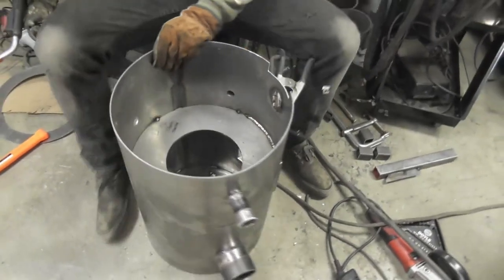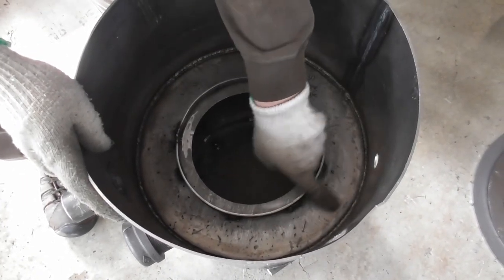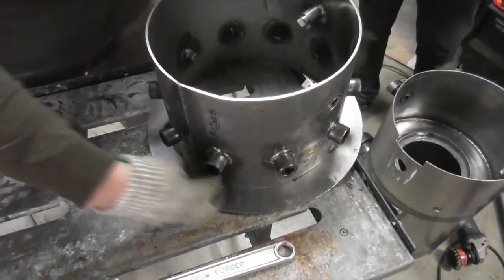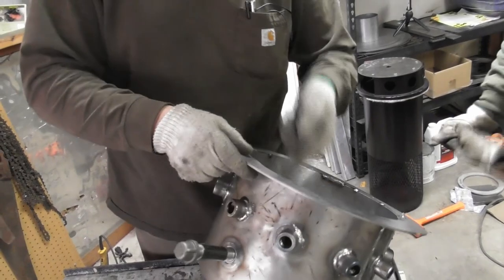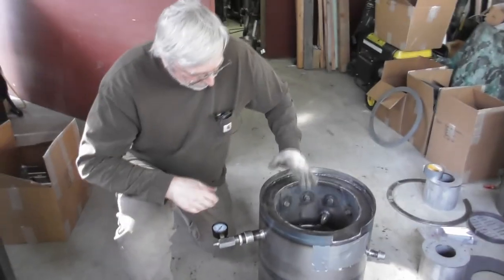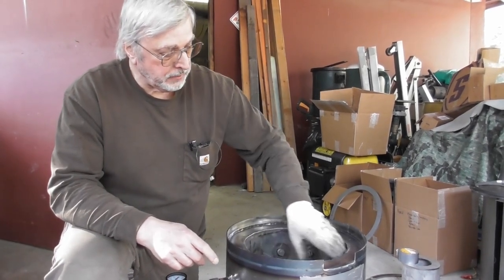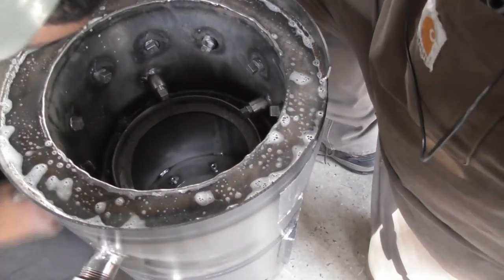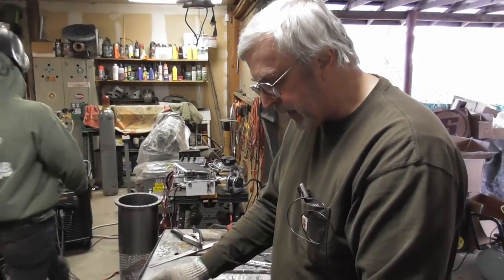Wood Gasifier Builder Training: Reactor Part 2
This is the second video of the reactor sub-assembly build in the Wood Gasifier Builder training. This video shows the addition of the choke mantle, choke holder, air jacket, air jets, and auxiliary ports and shows a leak test of the air chamber.